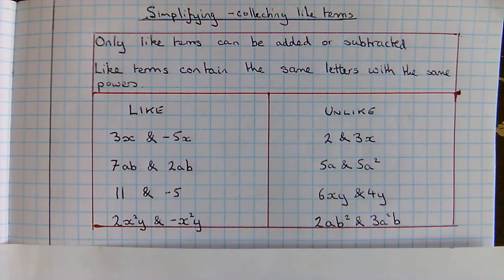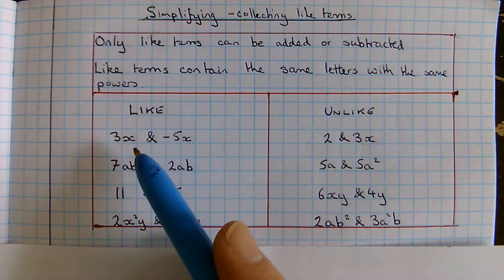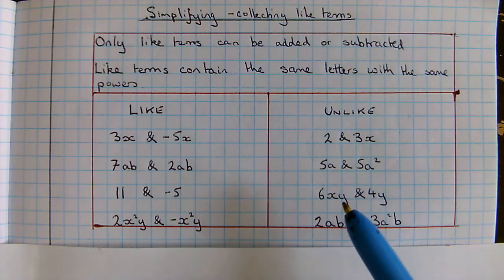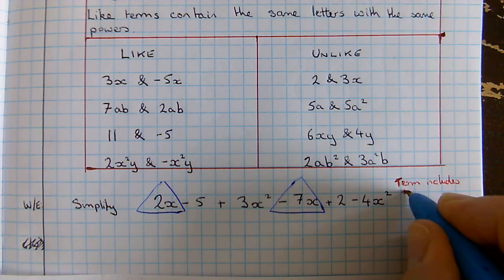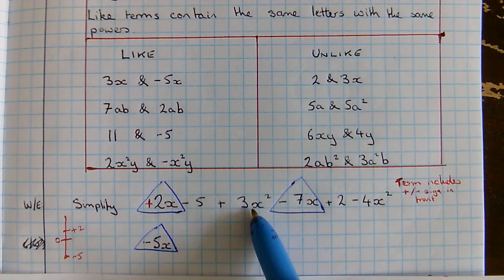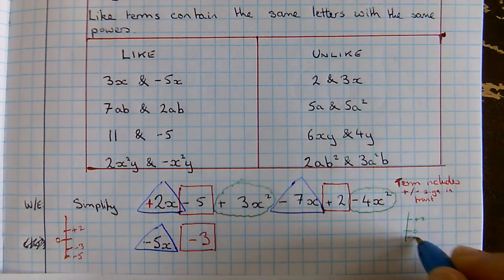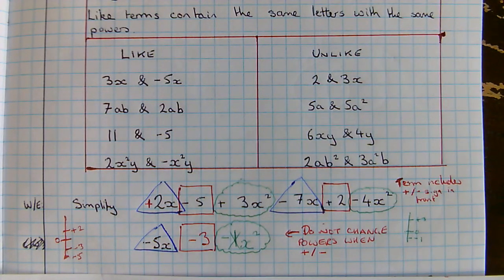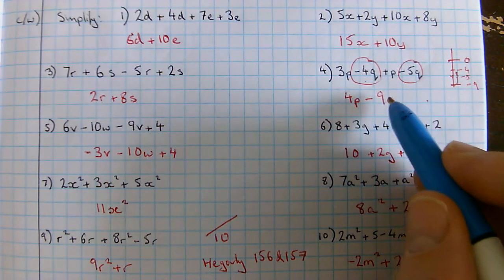Lesson17 Collecting Like Terms